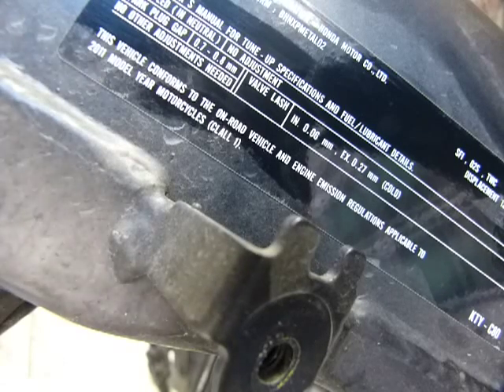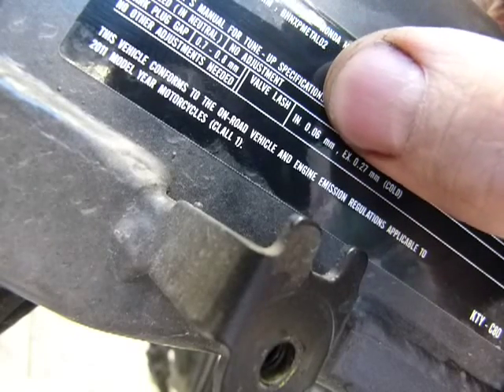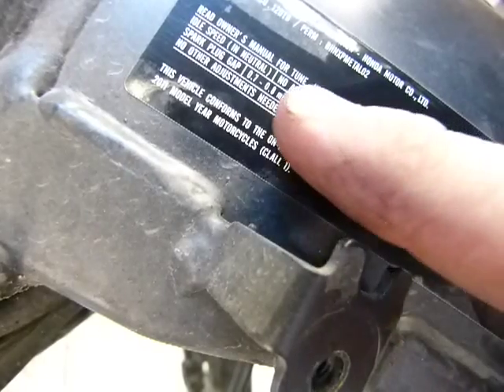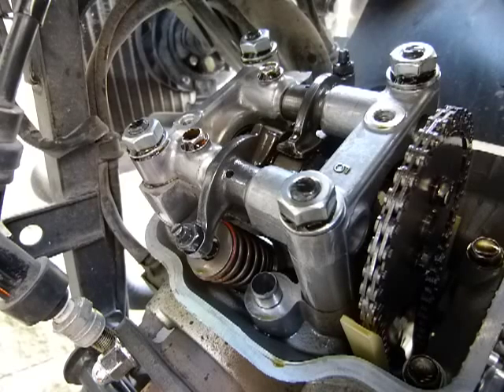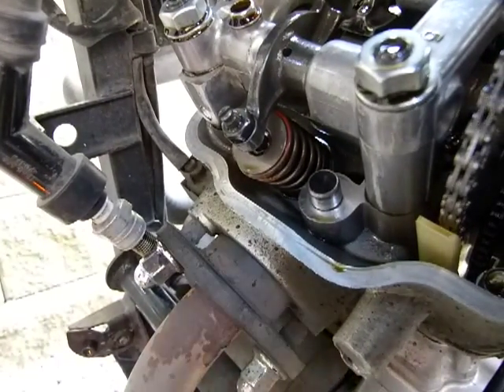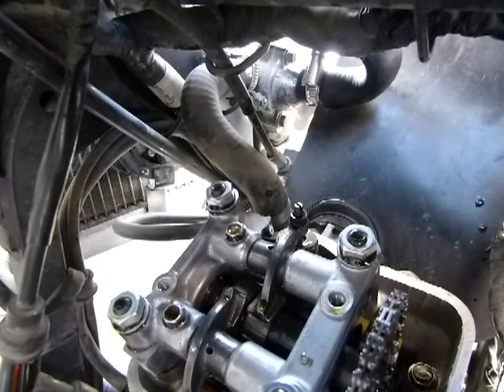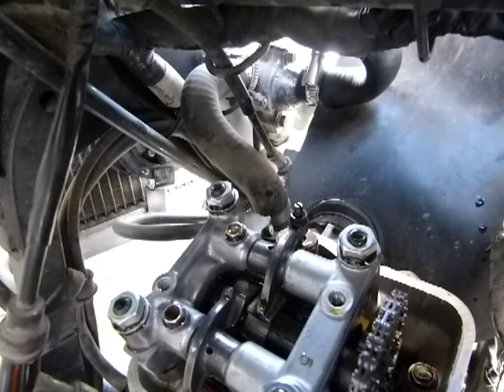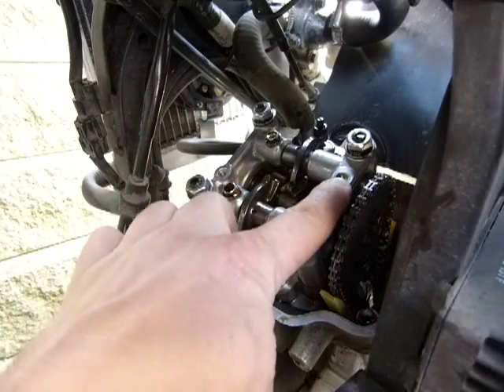Valve job: tappet screw type (2011-14 Honda CBR125r)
Valve specs: intake 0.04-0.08mm, exhaust 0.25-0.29mm. (Sorry: Numbers on the label are the ideal or mean average amounts, NOT maximum amounts)
4-stroke engine valve lash or gap checked using a feeler gauge. Same adjustment mechanism can be found on boat motors, snowmobiles, dirt bikes. Camshaft moves by turning the 17mm nut at the alternator flywheel.